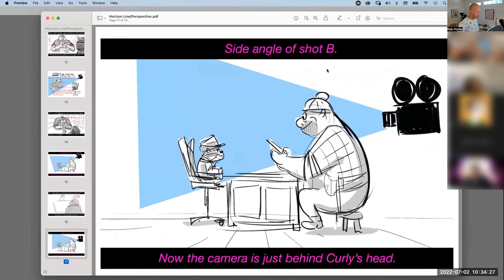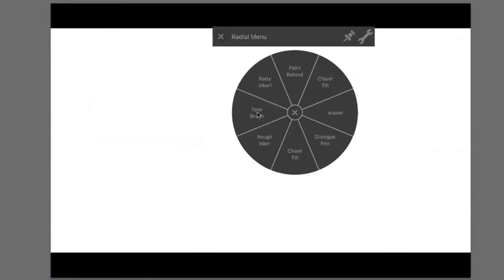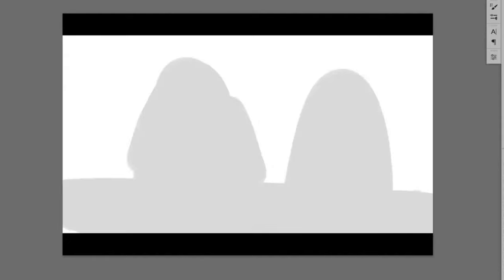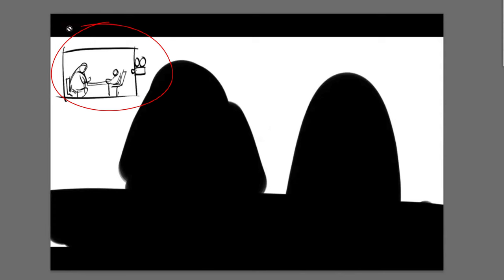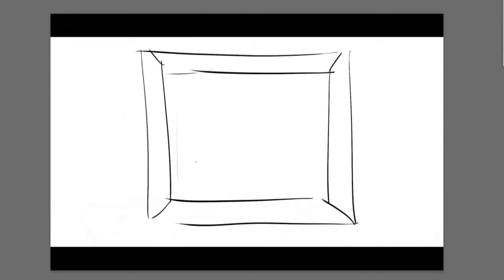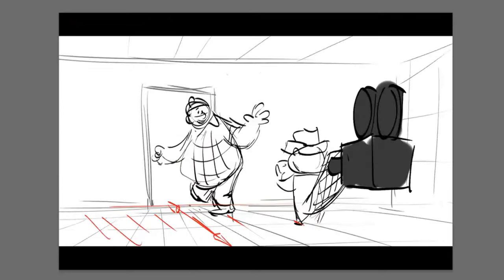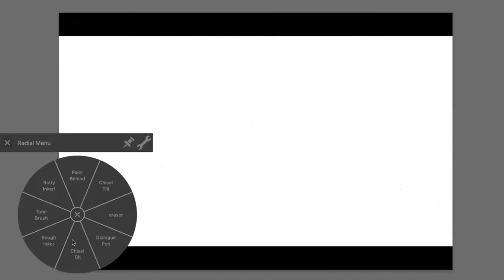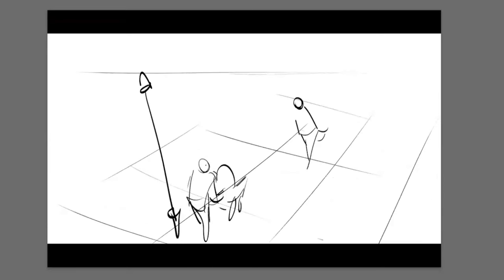Another great way to stage your shots!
Hey everyone! This is a video from my Deep Dive Feature Animation Storyboarding class where I was demonstrating how to stage your characters in the frame even if you're not sure how to start out. And the simplest way is to block it out with big general shapes that will help you work to the specifics. Remember, we need to understand what the story point is first before figuring out what our composition will be.